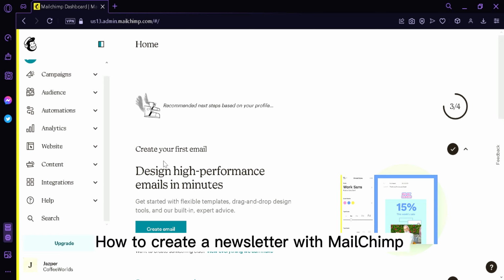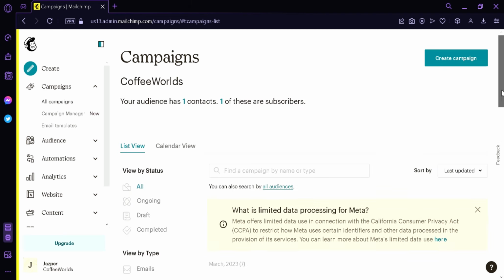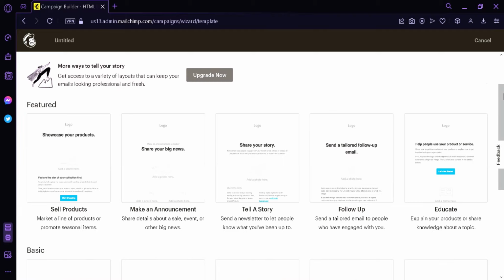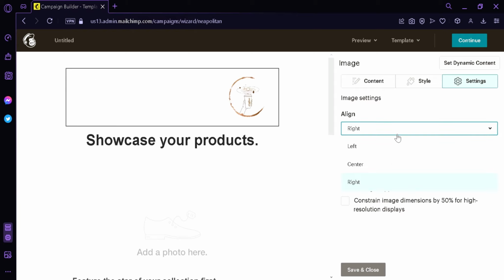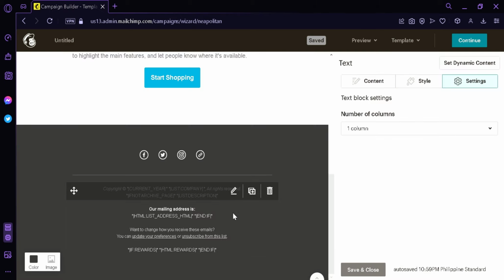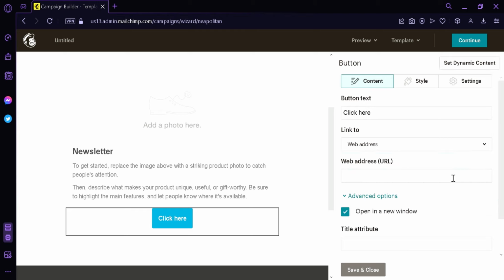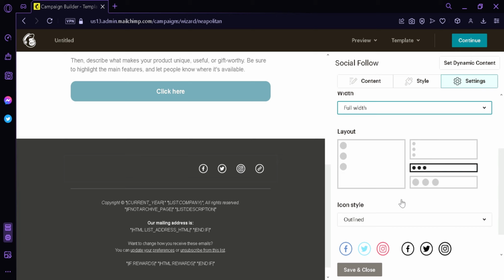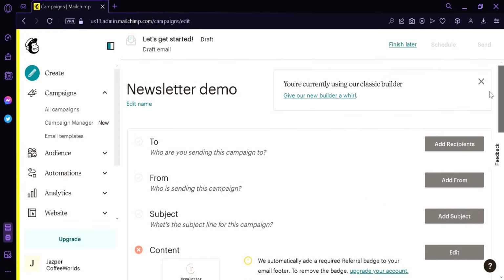How to Create a Newsletter with MailChimp (step-by-step)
How to Create a Newsletter with MailChimp. In this video on How to Create a Newsletter with MailChimp, I'll show you how to create a newsletter using MailChimp.

MailChimp is free to use, so it's easy to get started. After watching this video, you'll be able to create a beautiful newsletter with MailChimp in no time!
How to Create a Newsletter with MailChimp